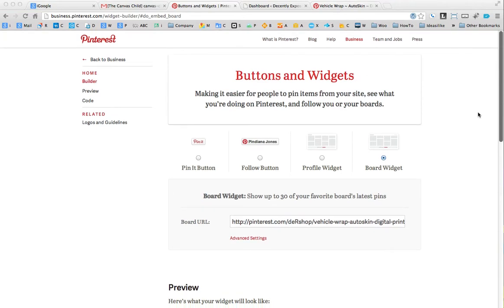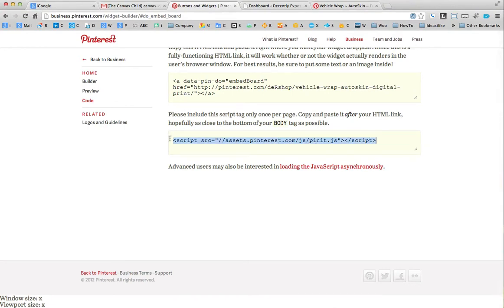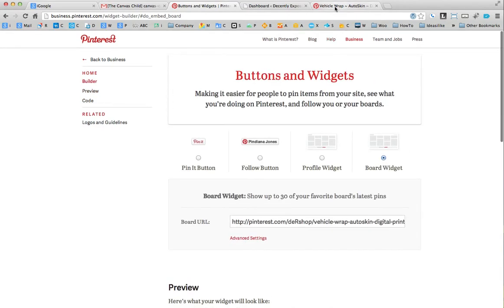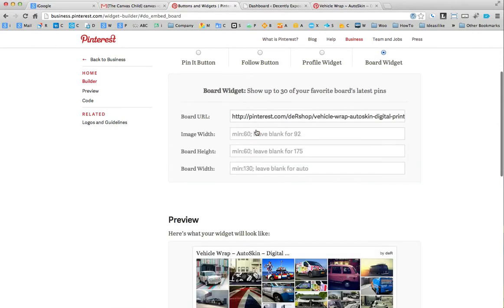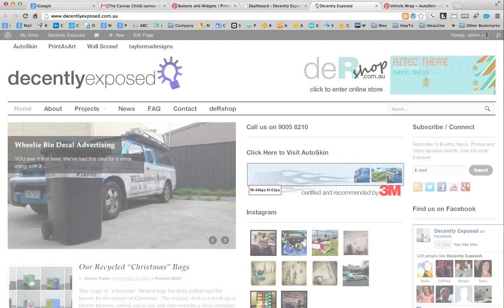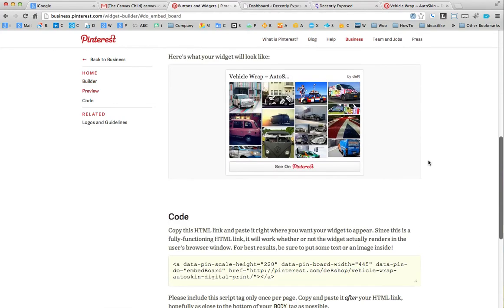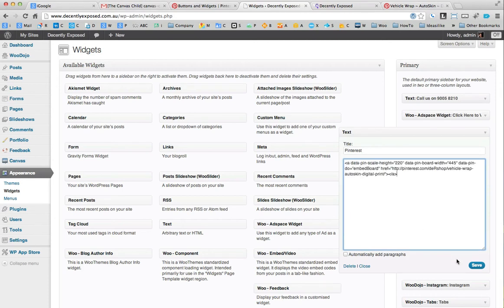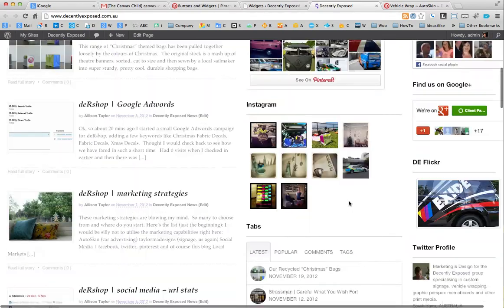Pinterest Widgets WordPress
How to use the new Pinterest Widgets on your WordPress Website